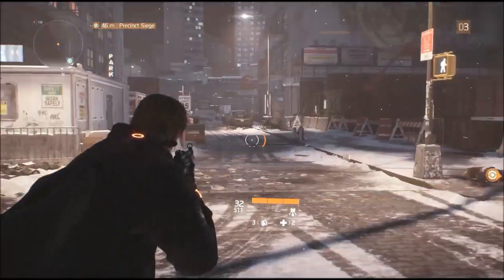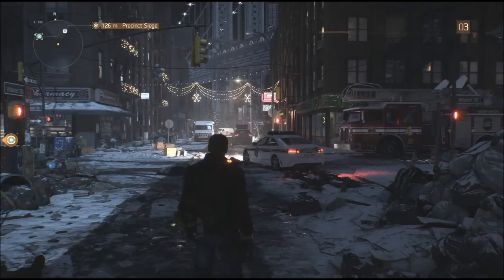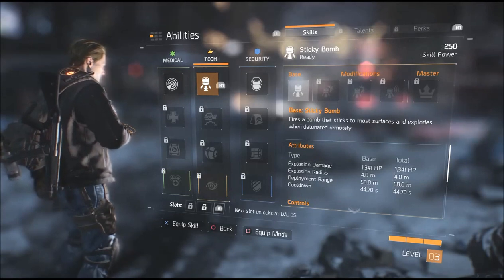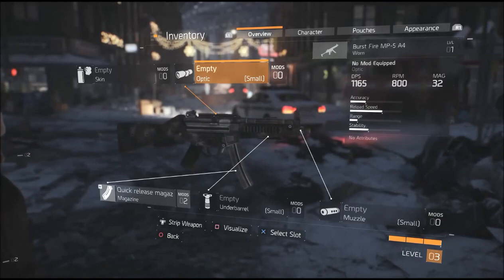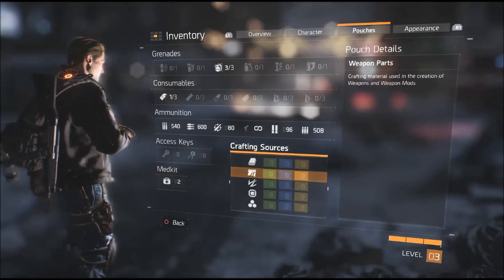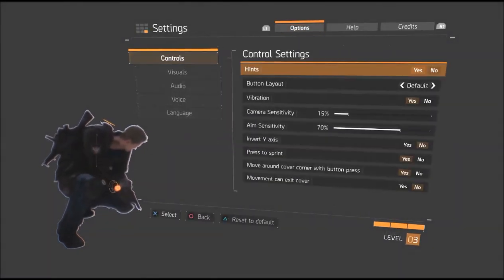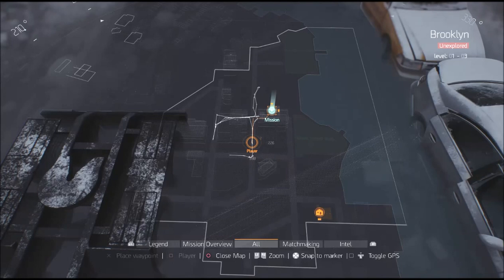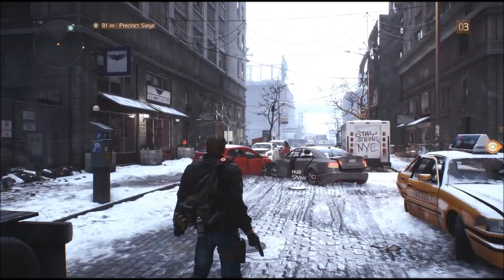THE DIVISION - Game mechanics and Menu (just after tutorial) tips.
Been on the fence about getting THE DIVISION this weekend? This video shows right after the tutorial and dives into player movement and camera. Also the pause menu and map. I hope this helps you make a decision and possibly activate as an agent.

PS4
Difficulty: Normal
Developer: Ubisoft